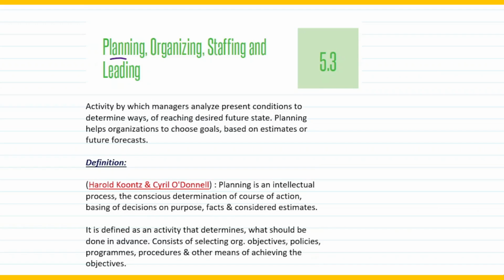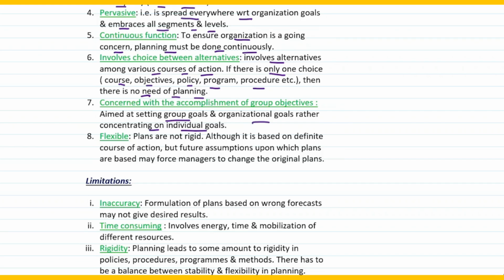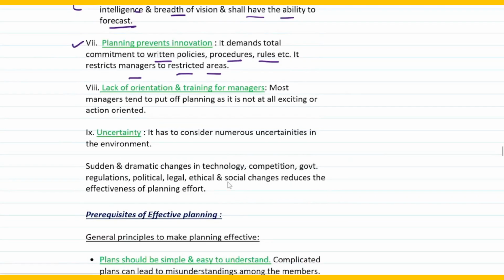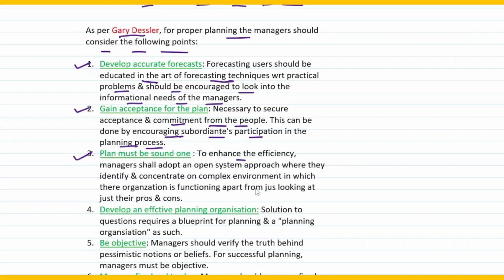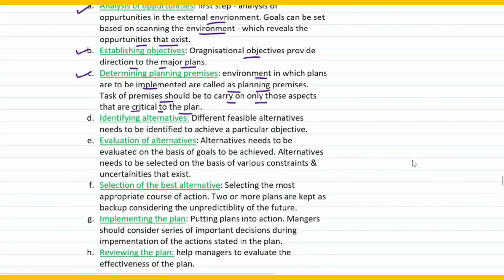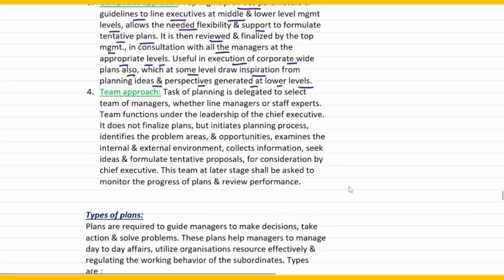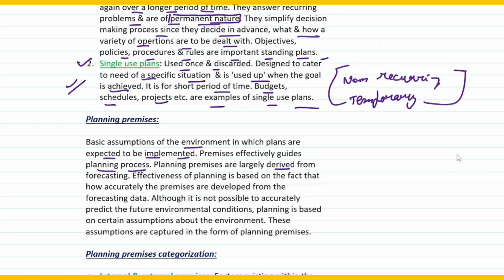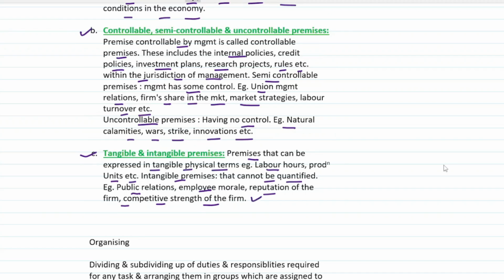CMA FOUNDATION | PAPER 4 | MODULE 5.3 | PLANNING, ORGANIZING, STAFFING & LEADING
FOUNDATION

FUNDAMENTALS OF BUSINESS ECONOMICS & MANAGEMENT

PAPER 4

MODULE 5.3
PLANNING, ORGANIZING, STAFFING & LEADING